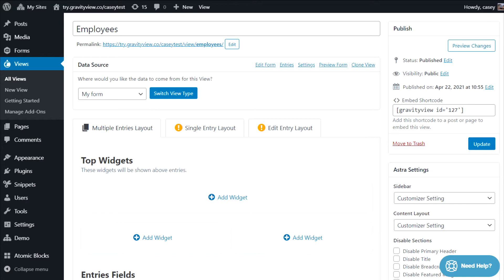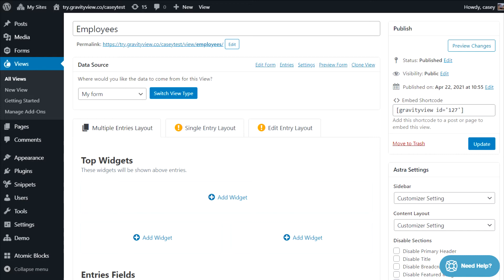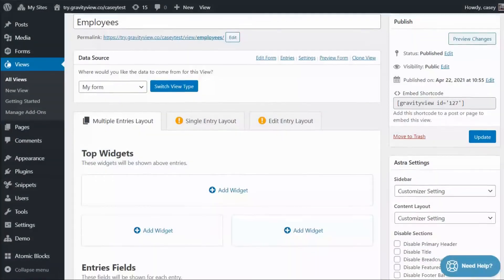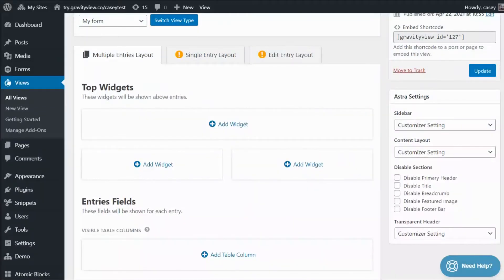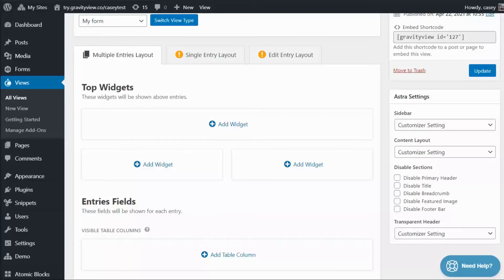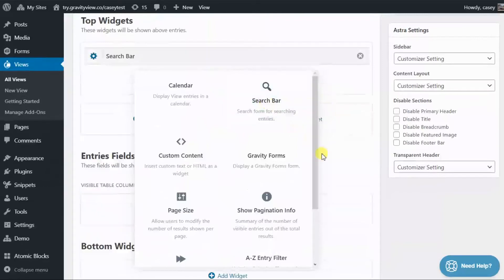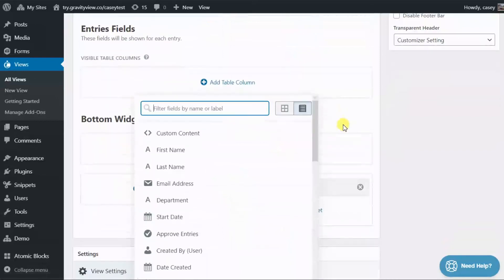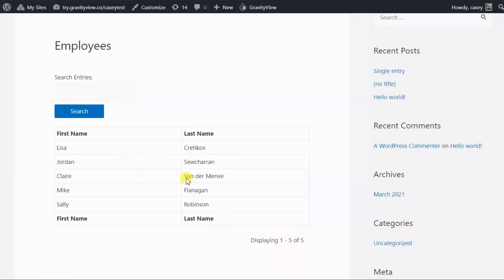Adding Fields to the Multiple Entries and Single Entry Pages in GravityView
In GravityView, a View is made up of 3 pages - the Multiple Entries page, the Single Entry page, and the Edit Entry page. Here's how to add fields and widgets to the Multiple Entries page.

For more information about configuring the View layout, see our documentation

Timestamps:
00:00 Intro to the View Editor
01:02 The Difference Between Fields and Widgets
02:02 Adding Fields and Widgets to a View

GravityView is an add-on for Gravity Forms – the most powerful form plugin for WordPress. GravityView is the best way to display, edit, import, and export entries in Gravity Forms! Turn your WordPress website into a powerful web application – get GravityView today.